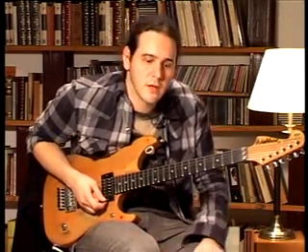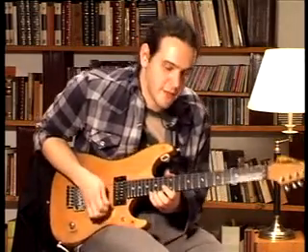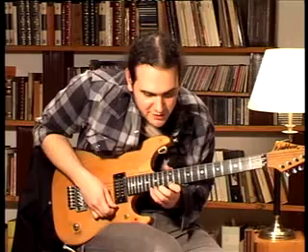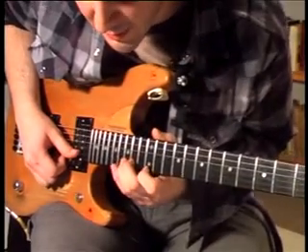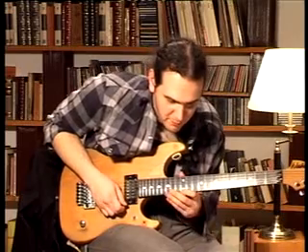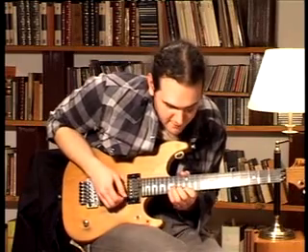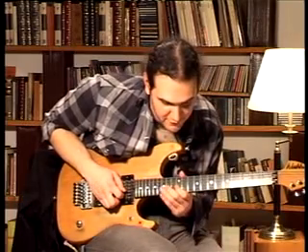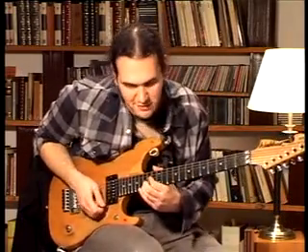Cool Lick with Mixolydian Pentatonic Scale in E Blues - Lead Guitar Lesson on Blues